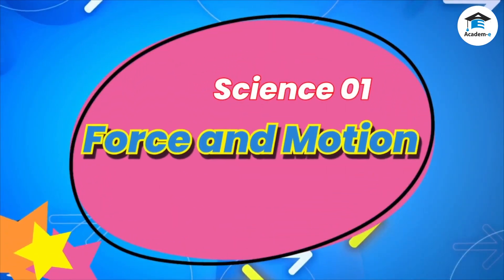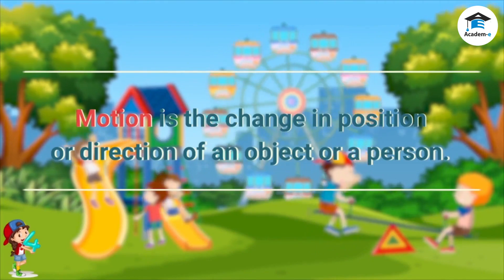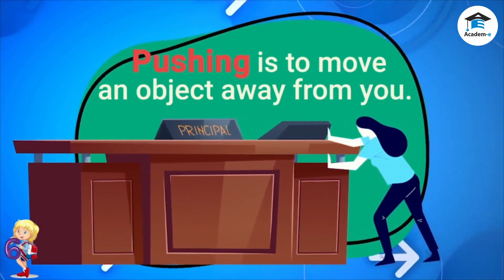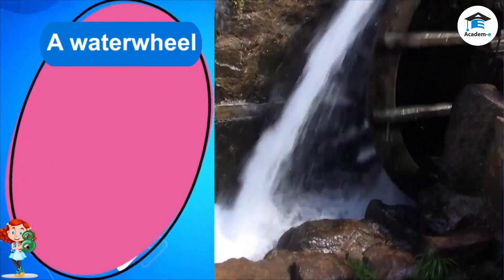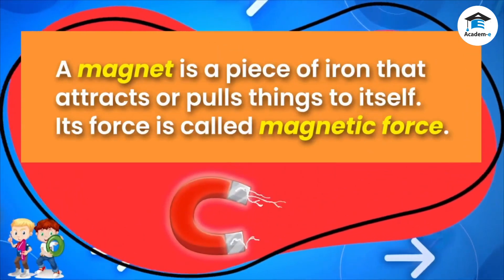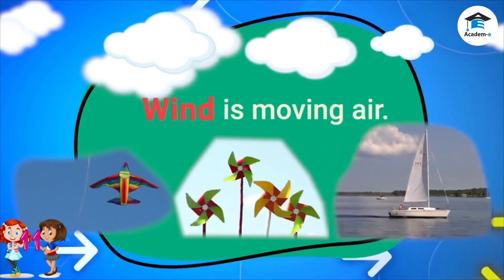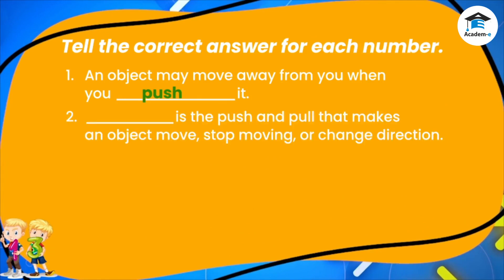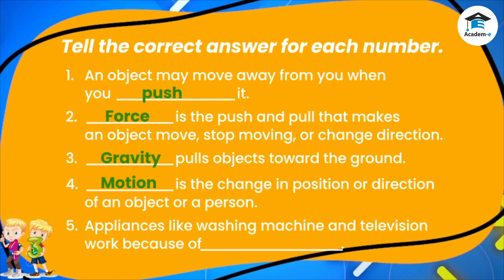SCIENCE01L25: Force and Motion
OBJECTIVES:
 Define force and motion
 Explain how things move
 Observe the effects of forces on motion
 Identify some forms of force that cause objects to move

LESSON PREREQUISITE
None.

LESSON PROPER

Motion is the change in position or direction of an object or a person. Things move in different ways. Some things move up and down, back and forth, or in a circular motion. An object will start moving, move faster, move slower, stop moving, or change its direction when a force is applied to it. Force is the push and pull that causes movements in things, animals, and people. When you use enough force in pushing or pulling on an object, you can cause it to move. It takes more force to move or lift heavy objects. It takes less force to move or lift light objects.

Push
Push is the force that causes an object to move away from the source of force. For example, when you exert enough force in pushing a table, you can make it move away from you. Pushing can also make a moving object move faster or change its direction.

Pull Pulling is the force that causes an object move toward the source of force. For example, when you pull a string of a toy car or a drawer, you make it move toward you.

Pulling can also cause a moving object to slow down, change direction, or stop.

Sources of Force
Other than people and animals, there are things around us that can cause things to move.

Running water
Running water can move some objects such as leaves, logs, small rocks, sand, and boats. It can move them from one place to another. Running water can also cause waterwheels to turn. A waterwheel is a wheel that
creates power as it moves due to the force of water falling on it.

Wind
Wind is moving air. It can also cause other things such as kites, leaves, and light objects like paper to move. It can carry them from one place to another. Wind can also cause a sailboat to move when it pushes on its sail.

Electricity
Electricity provides force that is used to run appliances like washing machines, televisions, and vacuum cleaners. Batteries can also be used to produce electricity. It makes radios, flashlights, and toys work.

Magnet
A magnet is a piece of iron that attracts or pulls things to itself. Its force is called magnetic force. It pulls or attracts objects made of iron, steel, nickel, and cobalt, such as nails, pins, and paper clips.

Gravity
Gravity pulls objects toward the ground. The ball, fruit, and the leaves fall to the ground because of gravity. Anything that goes up comes down because of gravity.